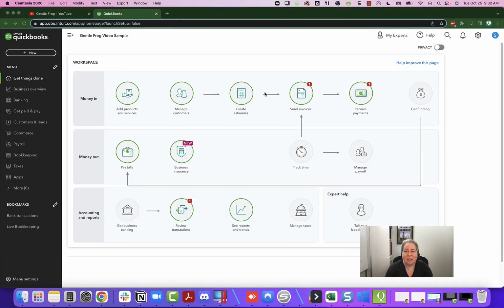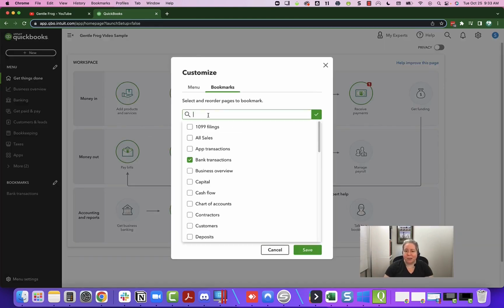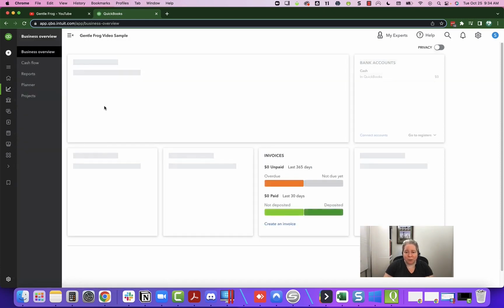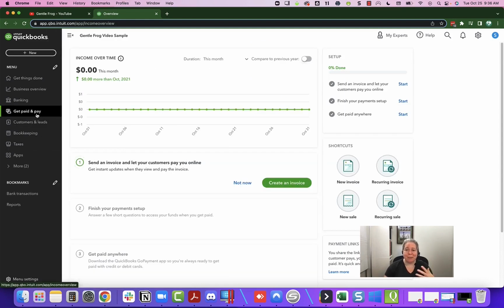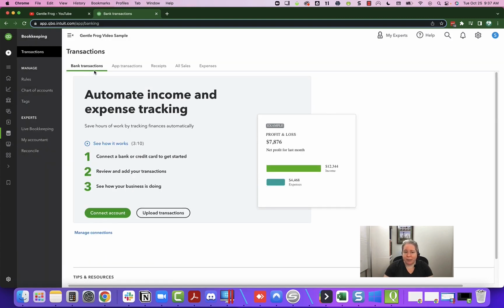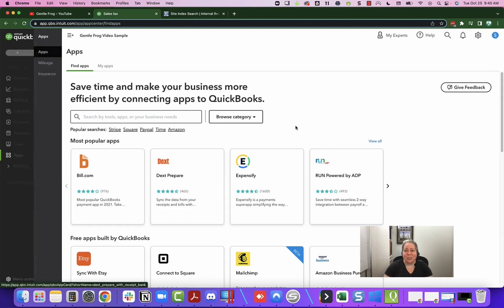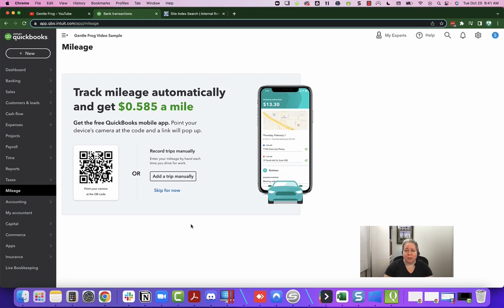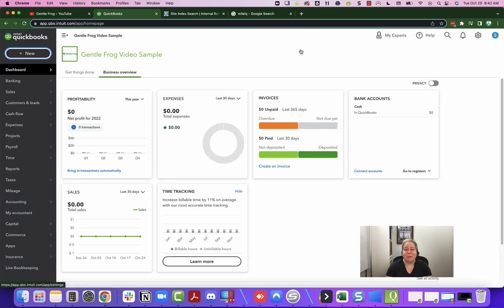QuickBooks Online Left Side Navigation Walkthrough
In this tutorial, I give you a walkthrough of the QuickBooks Online left-side navigation, both business and accounting views. We also take a quick look at the +New button menu.

Timestamps
00:00 - Intro
00:18 - Customizing the menu
01:04 - Editing bookmarks
02:29 - Get things done
02:45 - Business overview
03:28 - Banking
04:05 - Get paid & pay
04:47 - Customers and leads
05:15 - Bookkeeping
05:40 - Taxes
06:17 - Apps
06:43 - More
07:04 - Switch views
07:08 - Accountant view menu
08:12 - Mileage
09:12 - +New button
09:45 - Outro